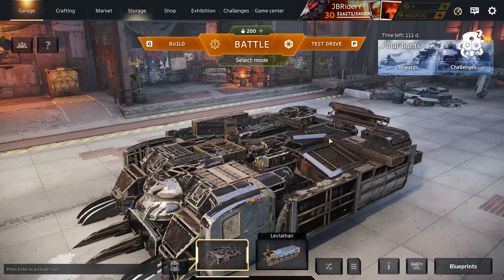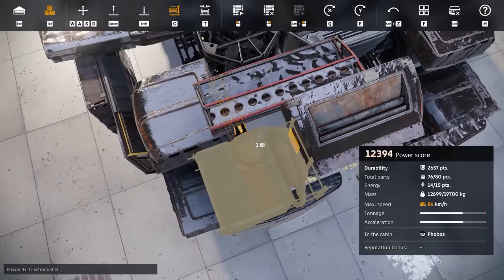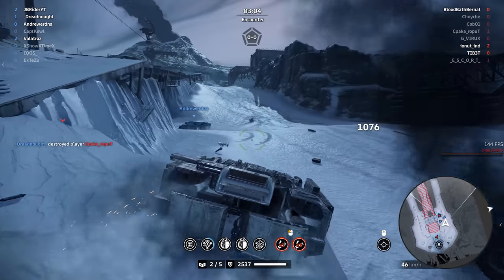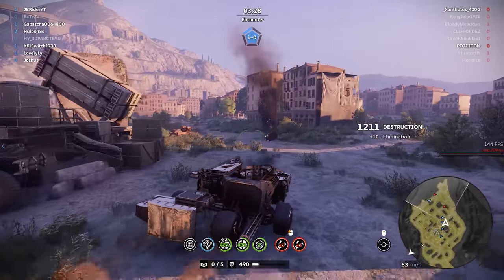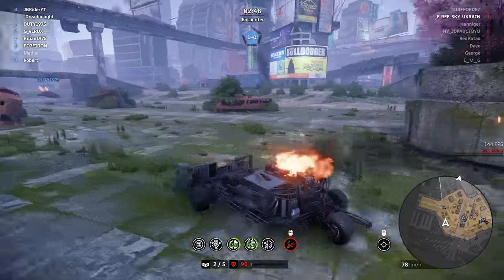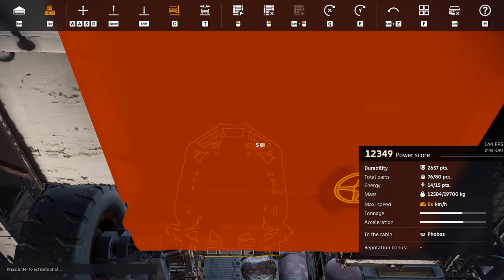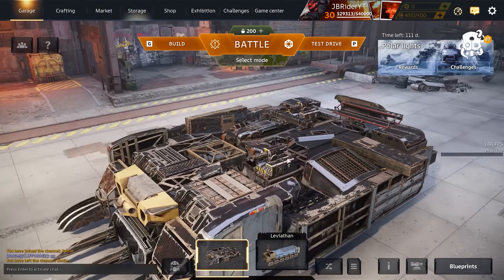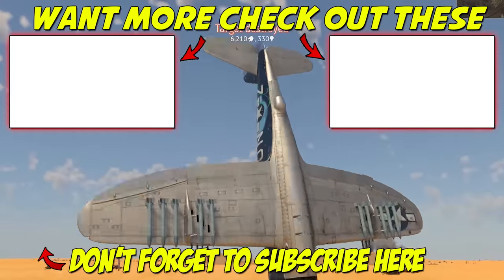Accidentally Discovered a NEW META Build • Hammerfalls • Huginn Cabin • Automatic Shotgun • Crossout